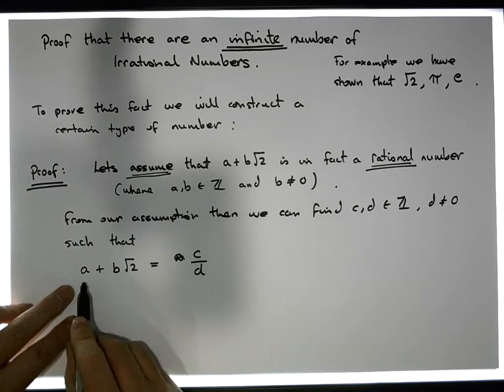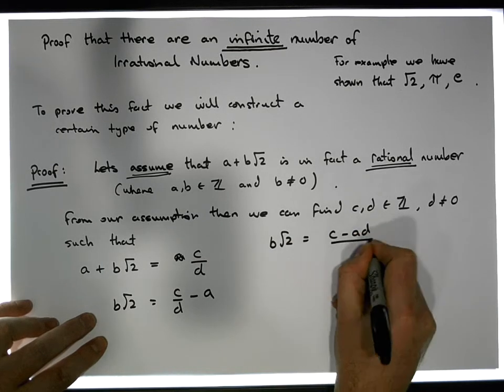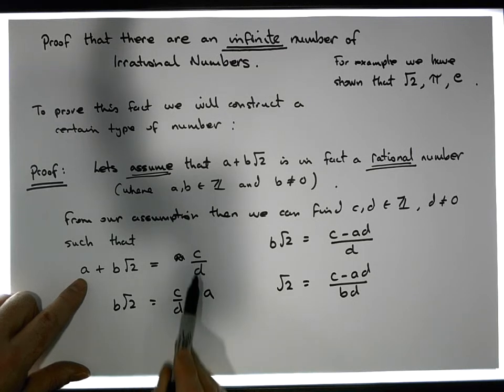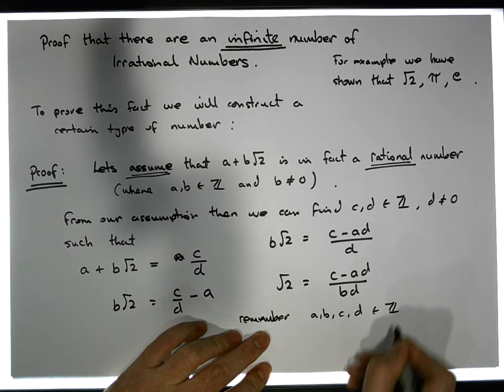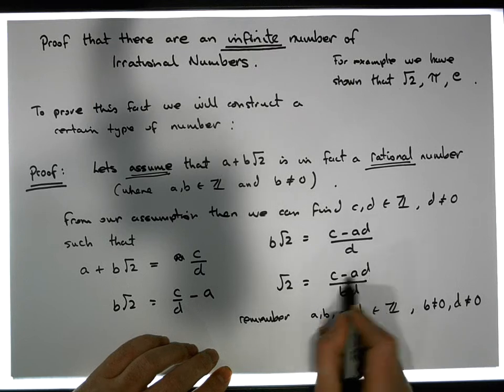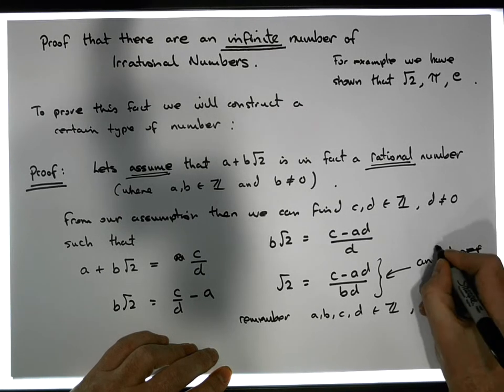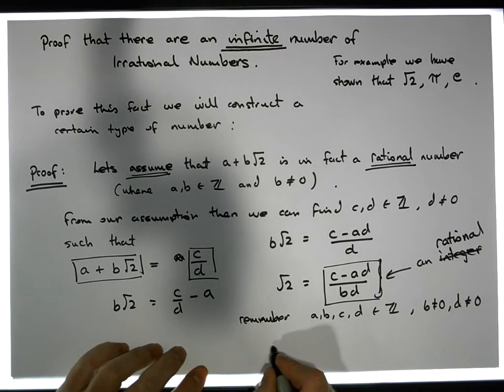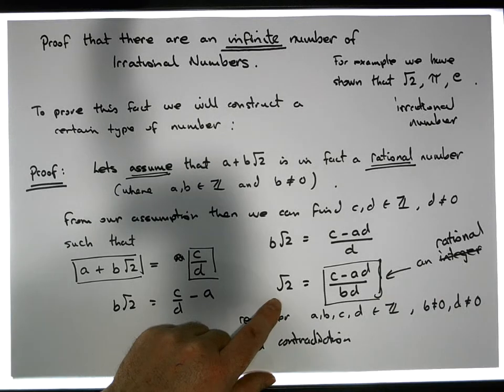Number Theory: There are an Infinite Number of Irrational Numbers - Part 2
This short video details a proof of the fact that there are an infinite number of Irrational numbers. The proof only shows that this set is in fact Countably Infinite.